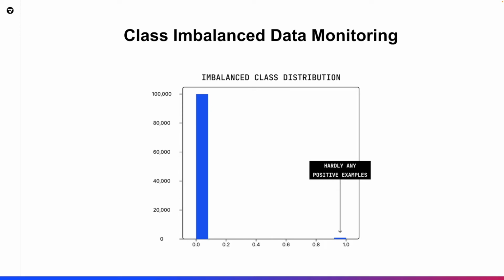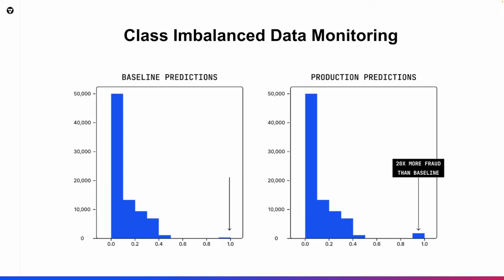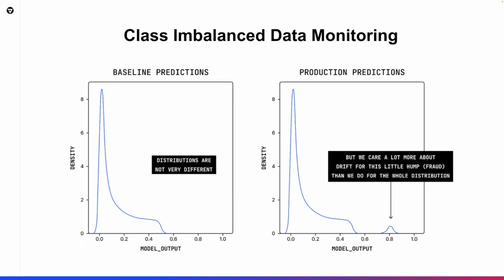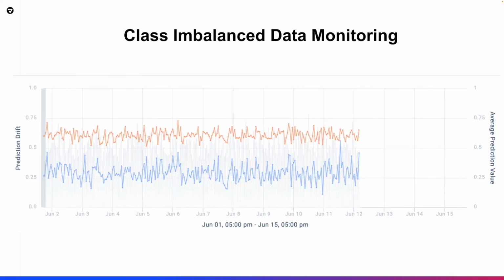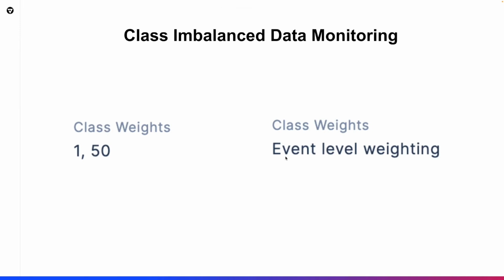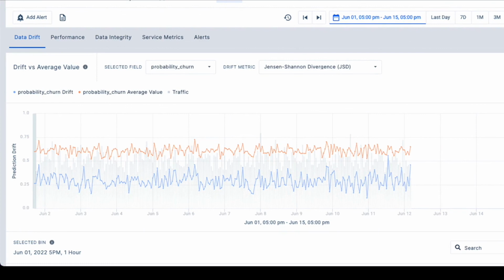Uncover rare and nuanced model drift with Fiddler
Learn how ML teams can quickly discover drift in rare classes of their imbalanced production data.

Class imbalance is quite common and impacts companies' ML models across industries. Fiddler helps customers find a needle in a haystack by monitoring for class imbalance. Our solution relies on a weighting system that allows users to either set global weights to each class, which would upweight the events from the minority class so that the resulting histogram can capture changes in prediction drift effectively, or alternatively provide event-level weights if they need more granular control of the weighting. This allows for changes in the minority class to become obvious when tracking drift. Users can confidently monitor models and readily take action when rare events surface.